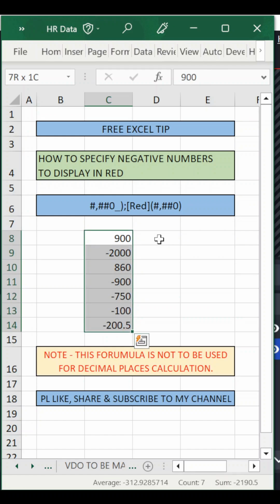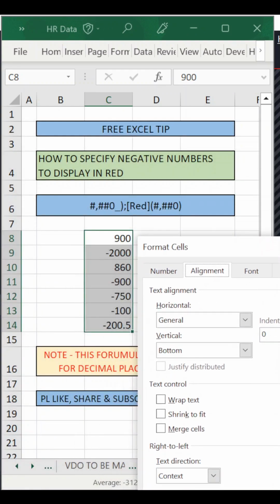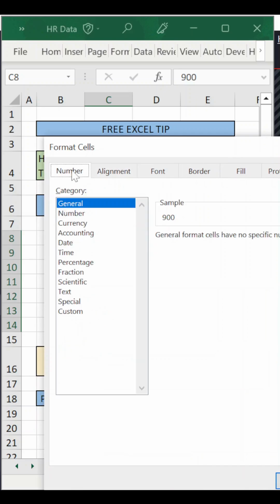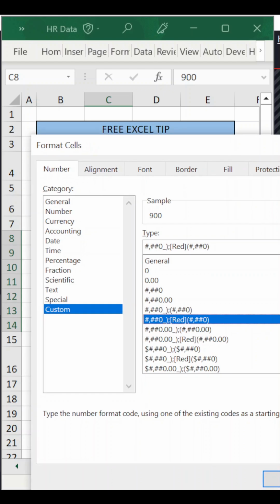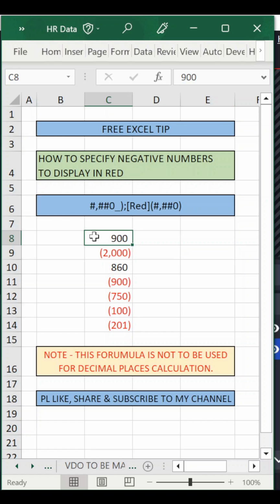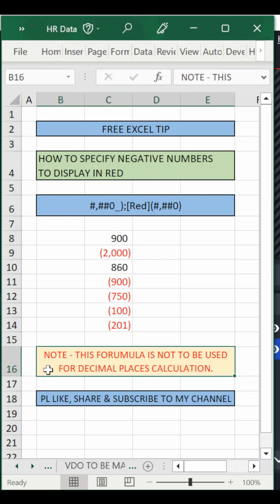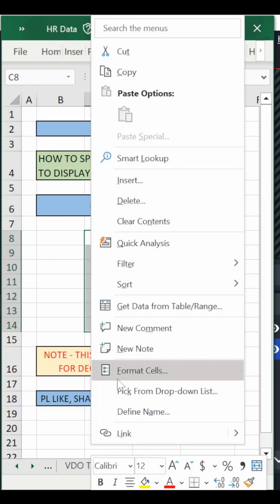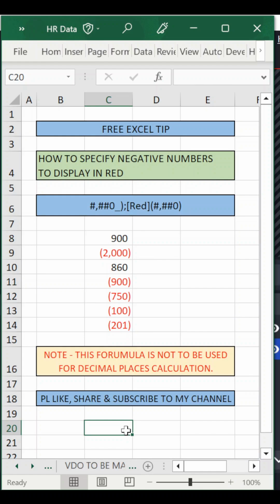FREE OFFICE 365 EXCEL TIPS & TRCIK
THIS VDO WILL HELP TO UNDERSTAND & EDUCATE EXCEL USERS AS HOW TO USE RED COLOUR TO DISPLAY NEGATIVE NUMBERS OR HOW TO DISPALY NEGATIVE FORMATS IN DIFFERENT COLOUR.